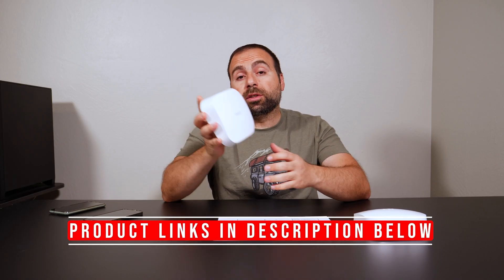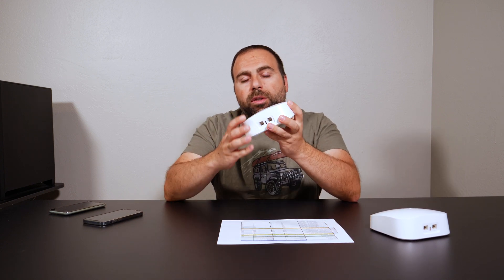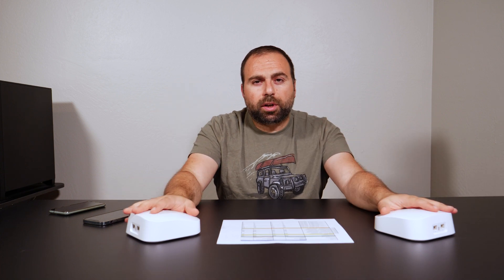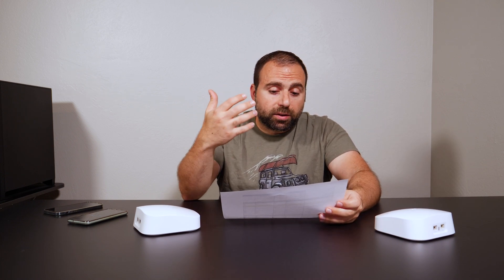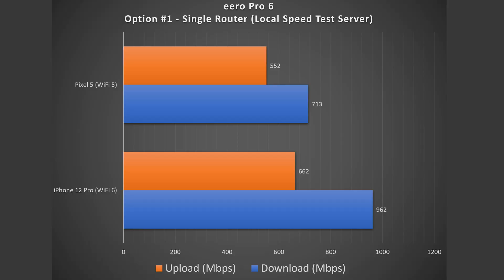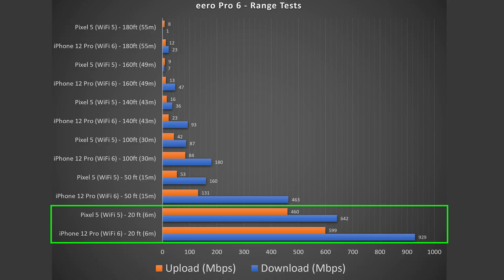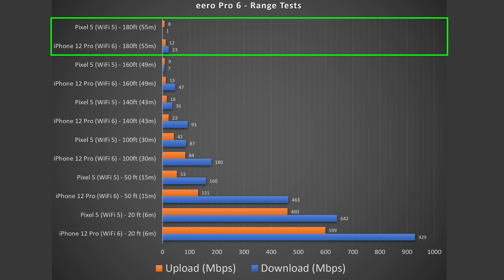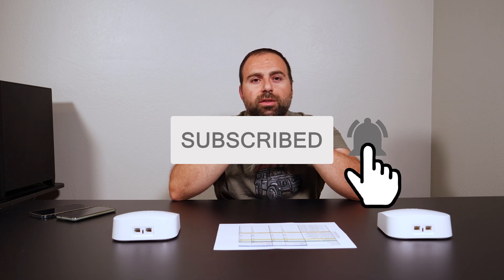eero Pro 6 Long Term Review | Max Speed Test, Max Range Test, eero App and More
eero Pro 6 review. Testing out the max speeds on the eero Pro 6 with a local speed test server. Testing out an internet speed test with speedtest.net and maximum range test. The eero Pro 6 mesh wifi router uses Wi-Fi 6 making it the best eero mesh Wifi system to date. Performing an eero Pro 6 Wifi speed test on my iPhone 12 Pro and Pixel 5. Comparing the various options that are possible with this mesh Wifi system. Is this best mesh wifi 2021?

16 Port Gigabit Ethernet Switch
8 Port Gigabit Ethernet Switch

Timeline
00:00:00 - eero Pro 6 Long Term Review
00:00:20 - Tri Band vs Dual Band
00:01:37 - eero Pro 6 Ports
00:02:13 - Zigbee Smart Home Hub
00:02:57 - eero Pro 6 Internet Speed Test
00:05:11 - eero Pro 6 Speed Test
00:06:36 - eero Pro 6 Wired Backhaul Speed Test
00:06:59 - eero Pro 6 Wireless Backhaul Speed Test
00:08:16 - eero Pro 6 Range Test
00:09:14 - eero App
00:09:59 - eero Pro 6 Review